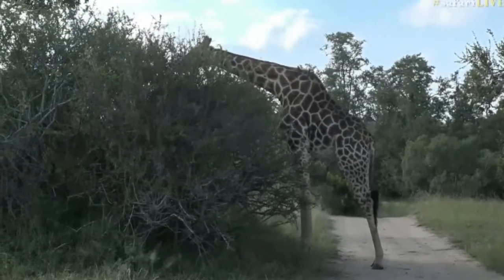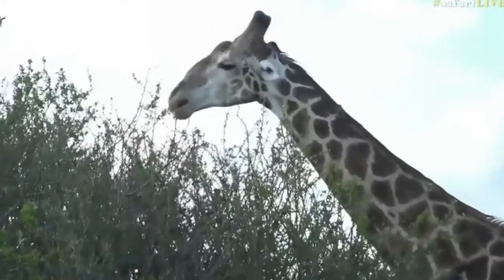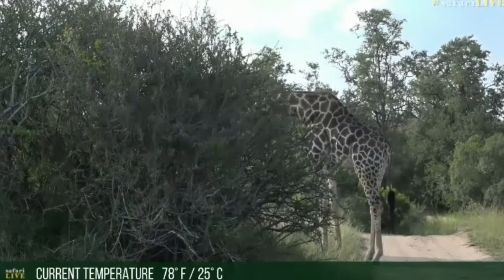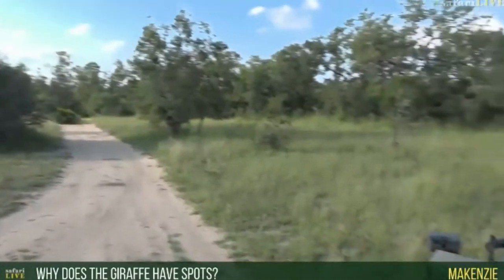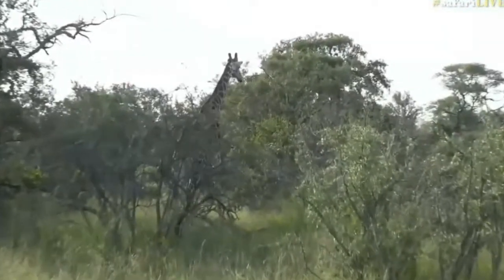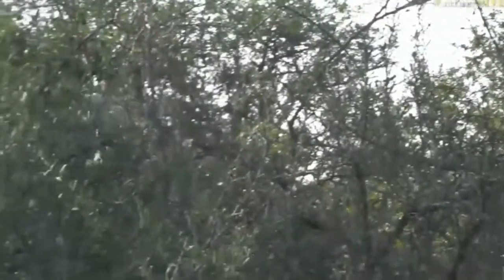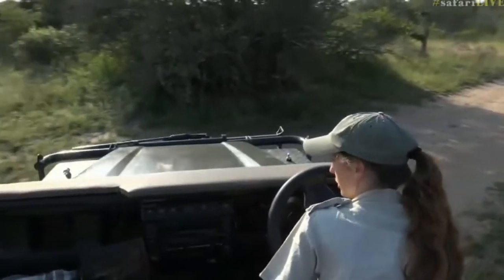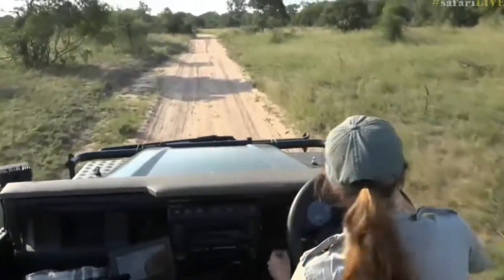April 21, 2017- Sunset- Giraffe standing tall and strong for Jamie Paterson